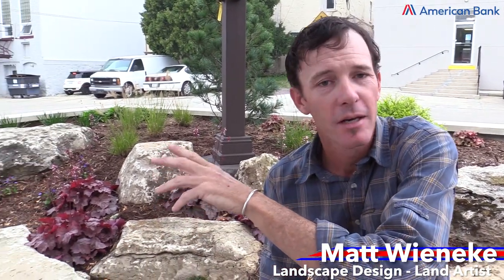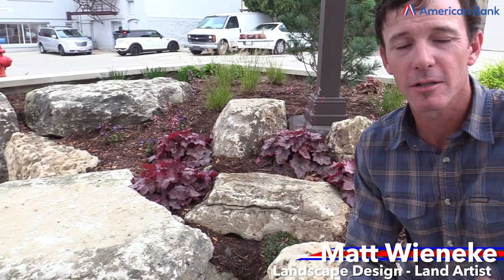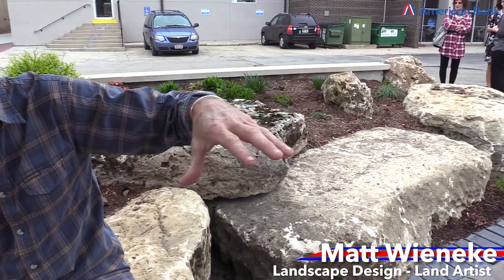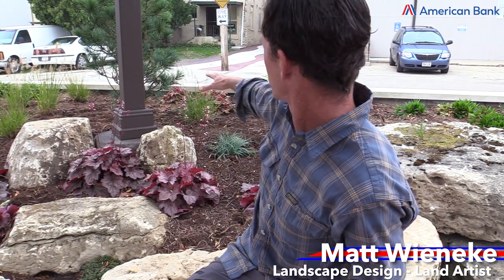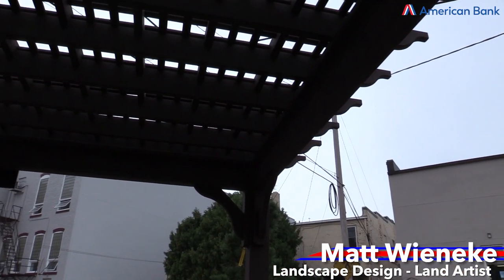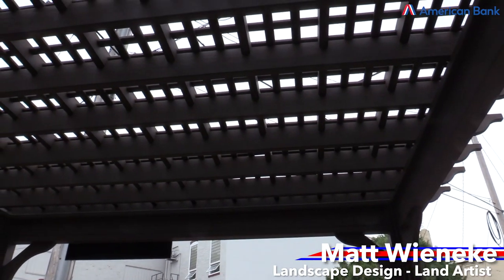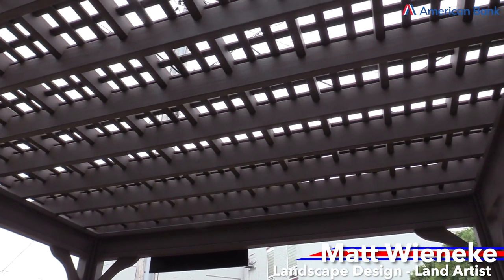Interview with Matt Wieneke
Matt Wieneke, artist behind the new American Bank Park in Beaver Dam, talks about the work he put into creating such a beautiful space.